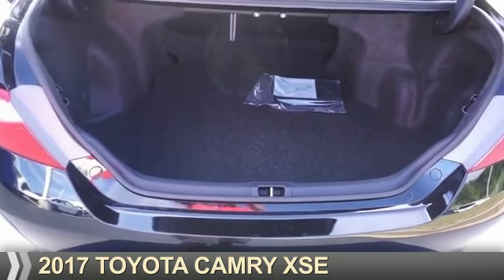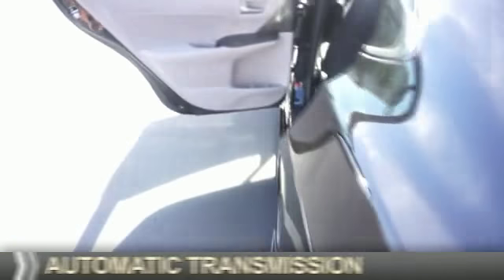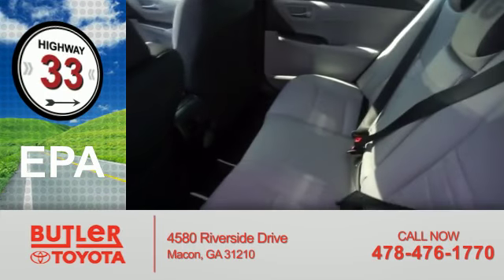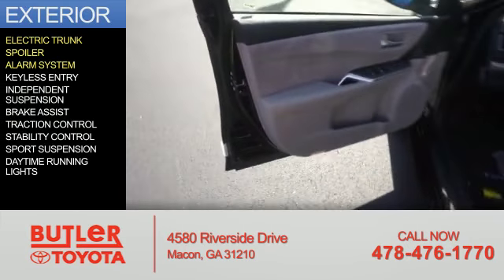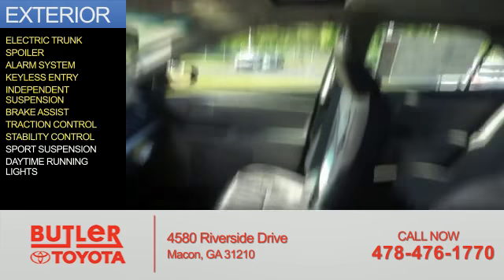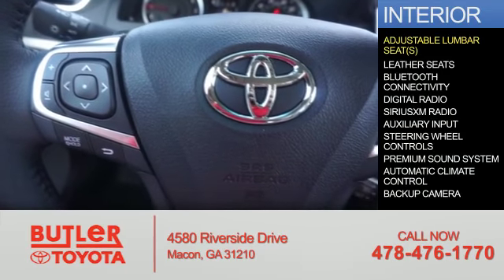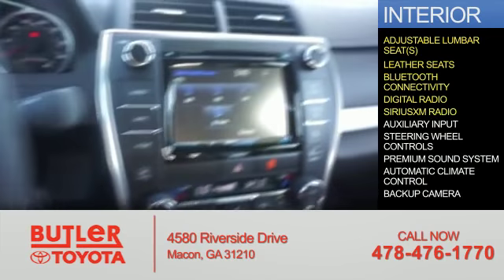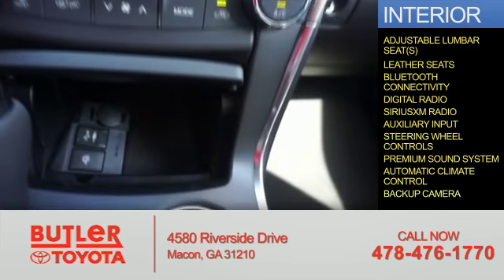2017 Toyota Camry U329790 - Macon GA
Year: 2017
Make: Toyota
Model: Camry
Trim: XSE
Engine: 2.5 liter 4 Cylindercylinder FWD
Transmission: Shiftable Automatic
Color: Black
Mileage: 7
Address:
4580 Riverside Drive
Macon, GA 31210
VIN:4T1BF1FK2HU329790